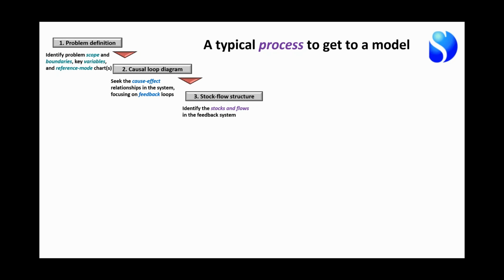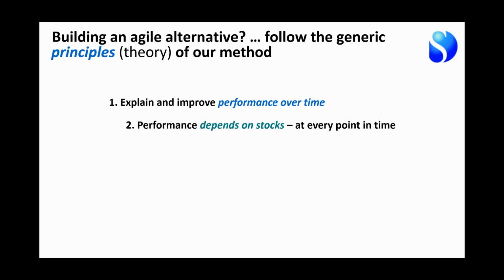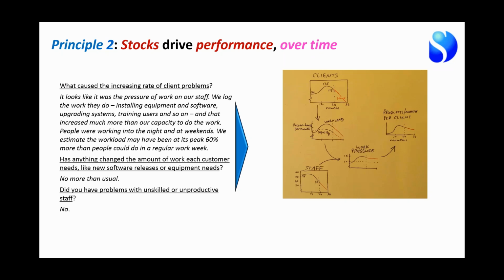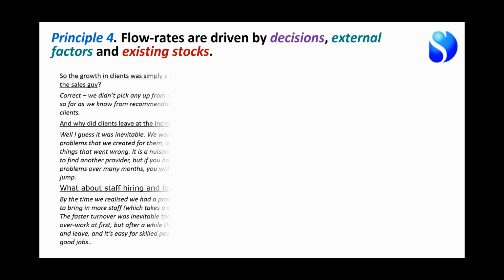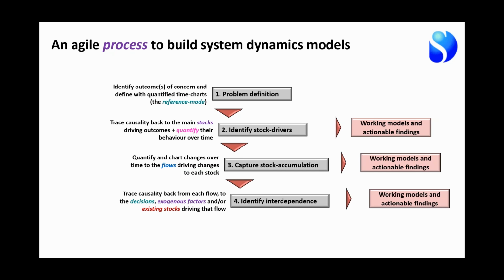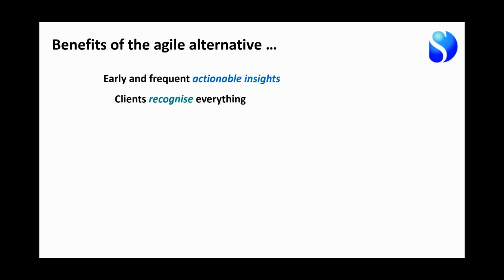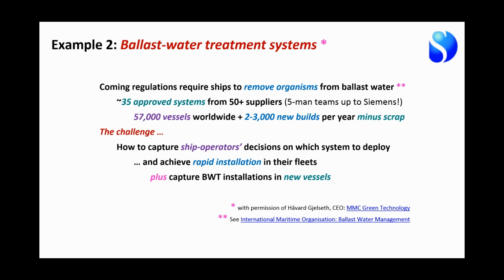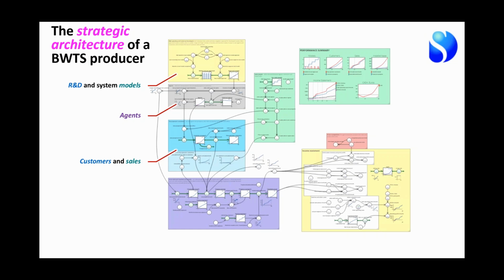Apresentação | Agile System Dynamics com Kim Warren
Kim Warren describes the System Dynamics modeling process through the lens of rapid turnaround and frequent client interaction.  At the 2nd Brazilian Chapter Symposium, São Paulo, SP, Brazil, December 4, 2014.